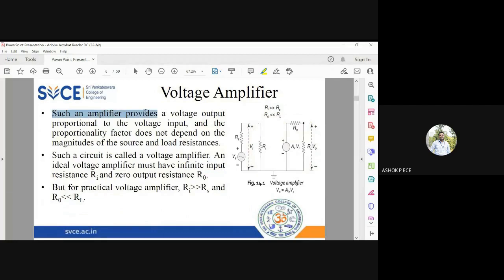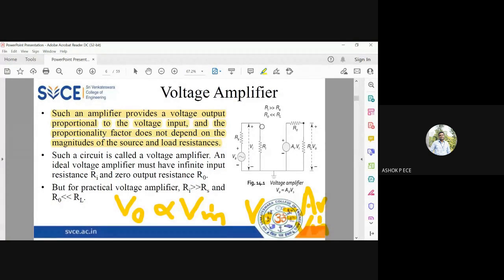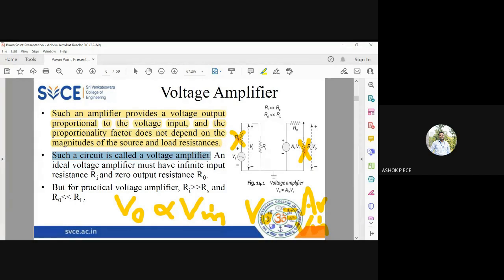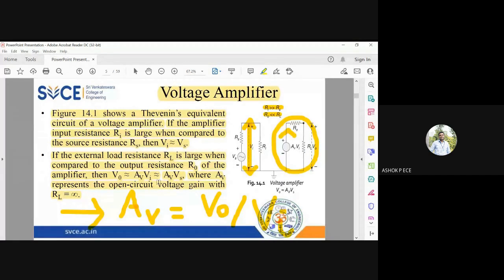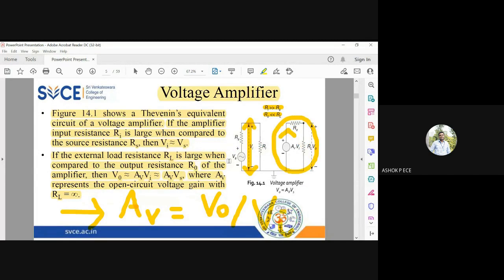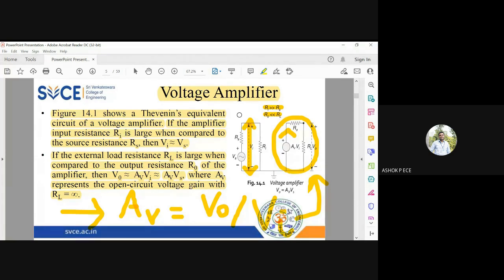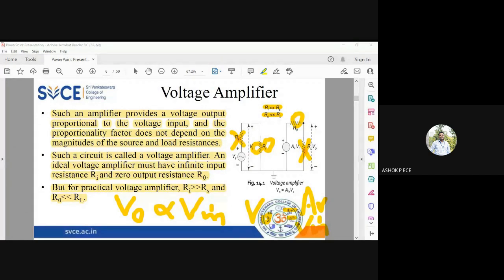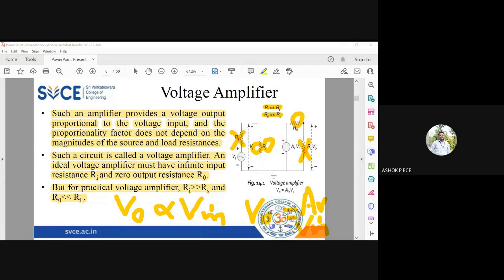ElexCkts | Lecture-179 | Voltage Amplifiers Part-3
This video clearly explains the working of voltage amplifiers.